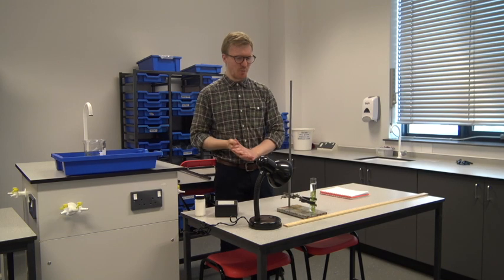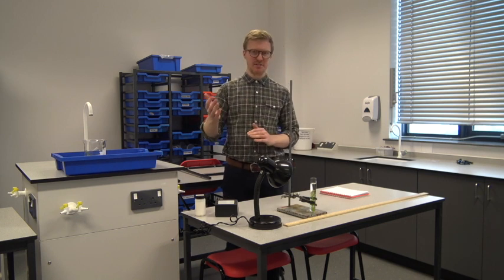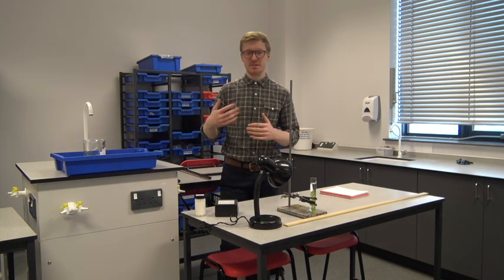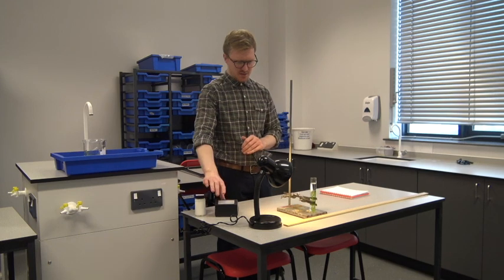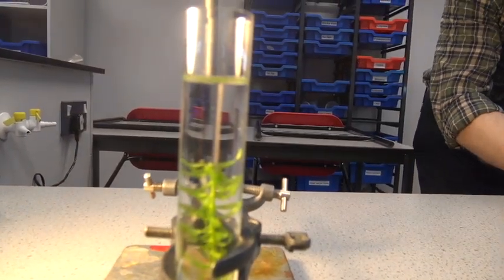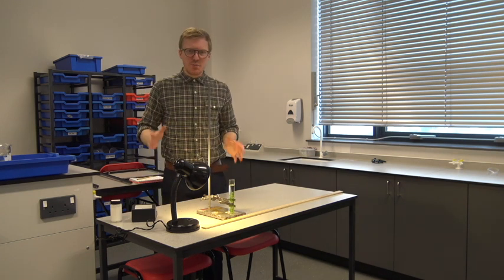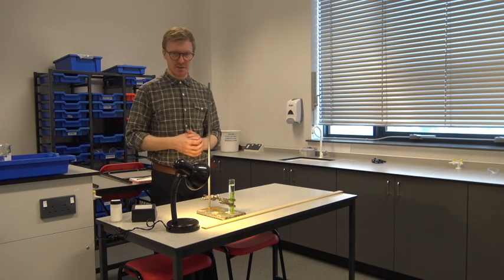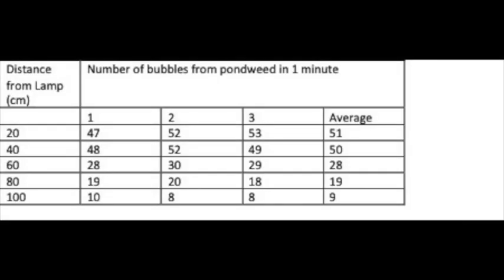Photosynthesis RPA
This video goes through how to carry out the photosynthesis required practical. Light intensity is varied by moving the lamp, whereas temperature and CO2 concentration are controlled to make this a fair test. What is observed is that as the light intensity increases so does the rate of photosynthesis, until another limiting factor limits the rate.
This is a GCSE required practical, and required practicals count for 15% of your final mark.